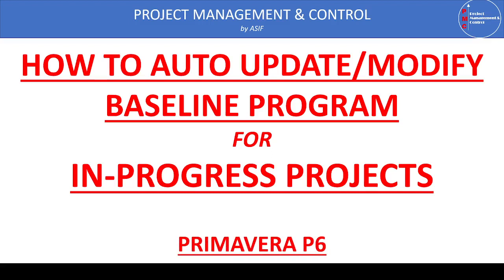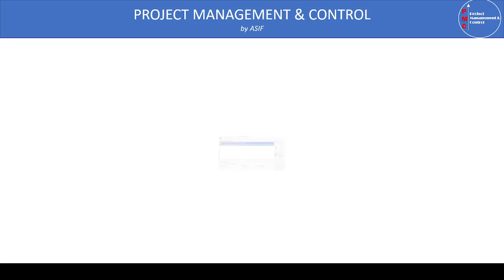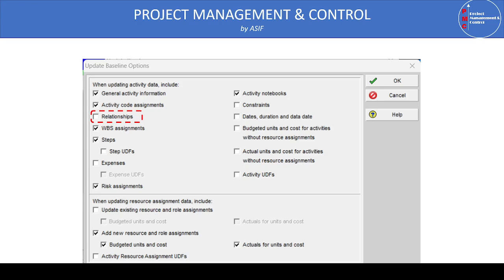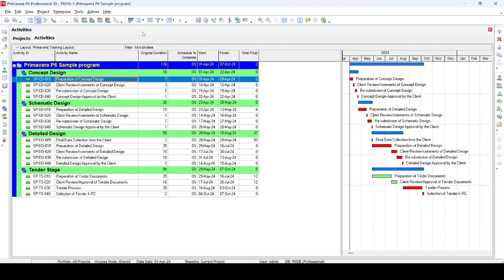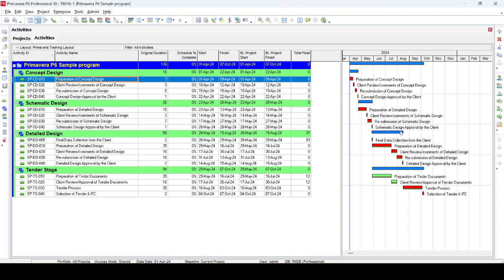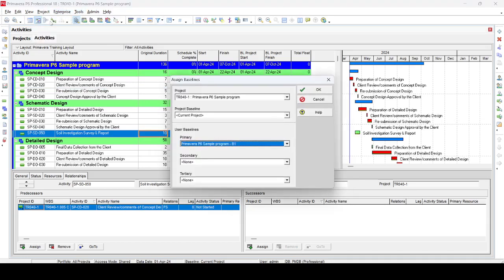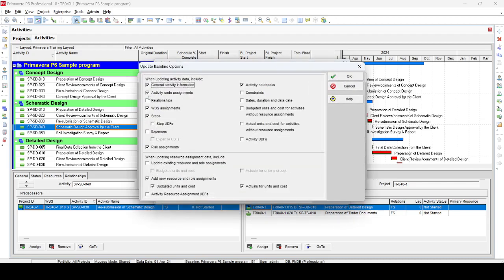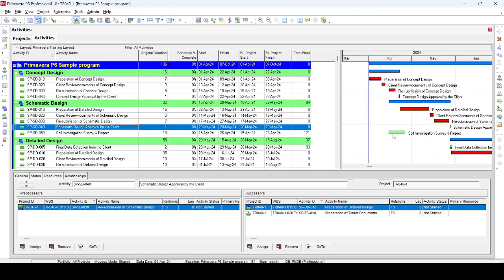Update or Modify Project Baseline Program in P6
Refer to Project Management, the Baseline Program is the approved schedule by all stakeholders i.e. Client, Engineer & Contractor/Sub-Contractors, and once approved no alterations are permitted. Baseline program is used as ruler to measure the performance against which.
No project executed as 100% as planned therefore for the project under execution there are instances when changes are required and/or mandatory e.g.
a) Client added new scope to the project which required to add more activities to the PoW
b) Modify activities relationship to suit current project situations
P6 offer tool to modify the Baseline automatically, the changes made in the Current program which is the updated program can be transfer to the assigned BL program using "Maintain Baseline" then select "Update" tool.
The command offers numerous choices related to activity attributes from actual data, expenses, budgeted units and cost..
However, the default P6 settings does not offer to modify the activity relationship which needs to be selected by the user himself.
P6 itself offers multiple types of BL programs from "Project Baseline" to User Baseline, kindly check following video to demonstrate differences between various types